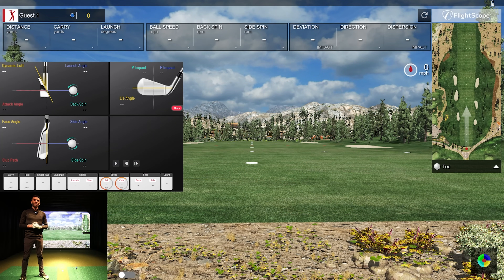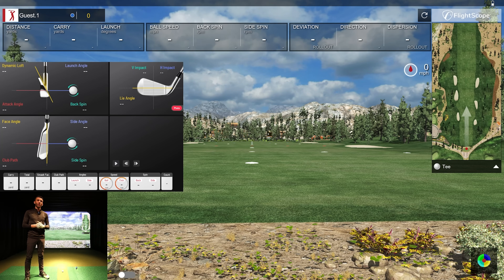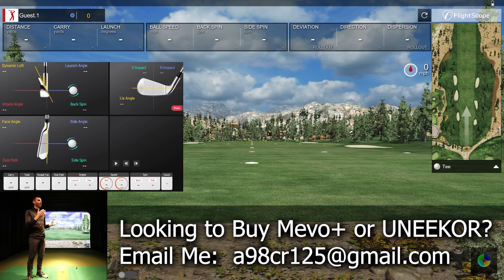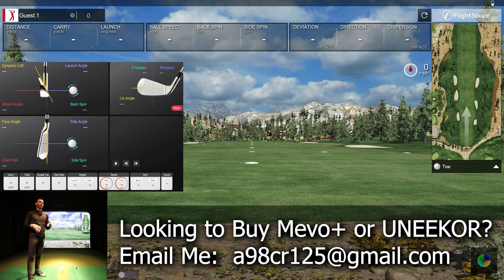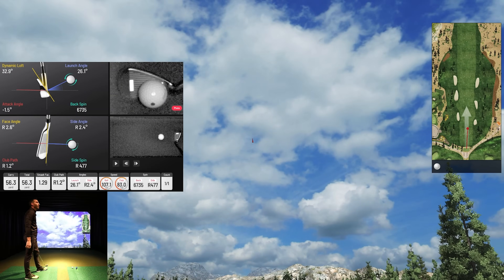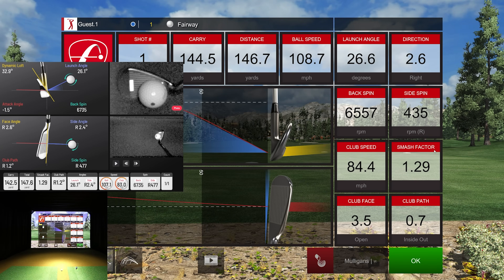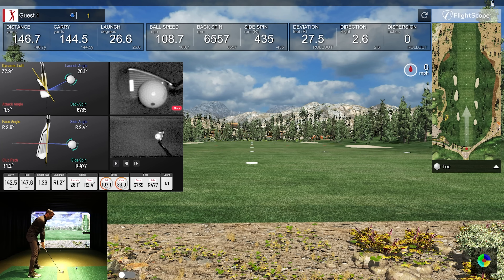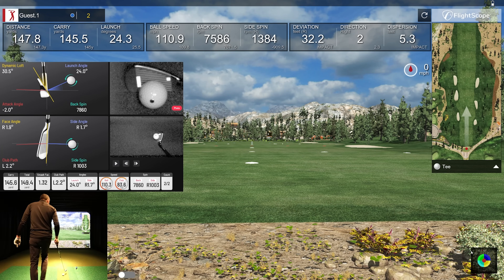Flightscope Mevo+ vs UNEEKOR EYE XO - Club Data Comparison (Pro Package)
Watch as we take the Flightscope Mevo+ vs the UNEEKOR EYE XO to compare club data!  The new Flightscope Mevo Plus Pro Package now offers full club data and our viewers wanted to see how it compares to a camera system like the UNEEKOR EYE XO.  We will take a bunch of shots showing various club paths and face angle to compare the data.

Flightscope Mevo+ Pro Package
An add-on option to the award winning Mevo Plus that gives access to more data parameters powered by FlightScope's patented Fusion Tracking technology.  What additional data points are given with the Flightscope Mevo Plus Pro Package?  Club Path, Face to Path, Face to Target, Vertical Swing Plane, Horizontal Swing Plane, Low Point, Dynamic Loft, Verticle Decent Angle, Curve, Speed Profile, and Acceleration Profile.

Fusion Tracking for Flightscope Mevo+
Will be available for all Mevo+ customers, no purchase required.
FlightScope's Patented Fusion Tracking technology is an innovative combination of 3D Doppler Tracking Radar and synchronized image processing for unmatched data accuracy. FlightScope recognizes that radar and camera technologies have strengths and weaknesses and therefore we have combined the 2 methods into Fusion Tracking to provide the best of both technologies.

More About Flightscope Mevo Plus
The Flightscope Mevo+ is a consumer 3D Doppler Tracking radar with the following:
Built-in camera for alignment purposes & all-new Fusion Tracking

More About UNEEKOR EYE XO
The UNEEKOR EYE XO is a Overhead type, super speed camera-based golf launch monitor.
Fully integrated with QED Refine, Succeed, E6 Connect, TCG 2019, and Creative Golf.  The UNEEKOR EYE XO is the most advanced overhead camera based golf launch monitor for several reason. One, is the EYE non-marking ball technology allows you to play, practice, and train with any ball you choose. Second, is all inclusive for the most accurate club data measured in real time.

The core of the non-marking ball technology enhances reality and accuracy for indoor golf
simulation. With the non-marking ball technology at work, you are many steps closer to a more
realistic golf environment.

Ball Data: Club Data:
• Back Spin
• Side Spin
• Total Spin
• Spin Axis
• Ball Impact on Club Face
• Smash Factor
• Club Speed
• Club Path
• Club Face Angle
• Attack Angle

Clubface strike is one of the most important variables in golf consistency. Where on the face
you hit the ball affects: launch, spin, spin axis, distance, and club fitting. One way to develop a
consistent club face strike is understanding exactly where you hit it. The Club OPTIX allows you
to see where you exactly strike the ball on the face and gives you a visual example of adjustments
necessary to improve consistency.

UNEEKOR EYE XO SPECIFICATIONS
Hardware Specification
PC Requirement
Package Items
• 2 Ultra high speed cameras
• 4 Infrared LED array boards
• Gigabit ethernet interface
• CPU: Minimum Intel i5 8400 or AMD 3600
• RAM: 8GB or higher
• Graphics: Minimum GeForce GTX 1060 or Radeon RX580
• Operating System: Windows 10 (64bit)
• Resolution: Full HD (1920 x 1080)
Please note that specifications ar e subject to change without prior notice.
• EYEXO Hardware
• Power Cable
• Adapter
• Connector
• USB Ethernet Adapter
• Ethernet Cable
• EYEXO Bracket
• USB-software
• Calibration Chart
• M4 32mm
• M6 15mm
• Reflective stickers
• Special 2-year warranty included

• Dimensions
79 x 15 x 6.3 cm / 31” x 6” x 2.4” (without bracket)
79 x 15 x 11 cm / 31” x 6” x 4.3” (with bracket)
• Weight
4.7 kg / 10.36 lbs (without bracket)
6.5 kg / 14.33 lbs (with bracket)
• External Input: 110/220V
• Output: 19VDC/120W

Chapters
00:00 Mevo Plus Pro Package Intro
02:53 First Shots Mevo+ vs UNEEKOR EYE XO
10:10 Mevo+ vs EYE XO Video Comparison
14:40 Final Thoughts Flightscope Mevo+ vs EYE XO